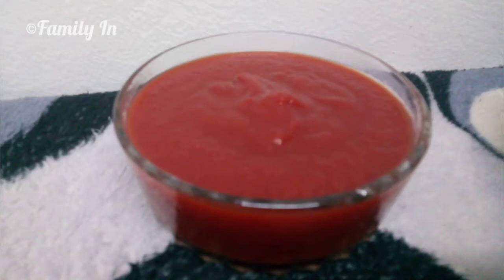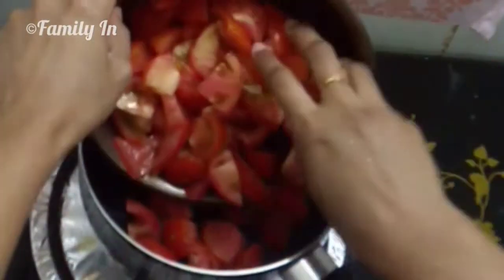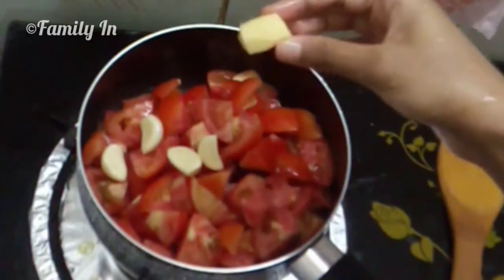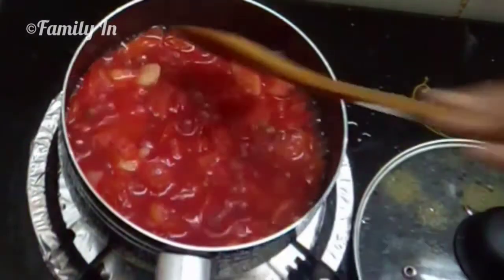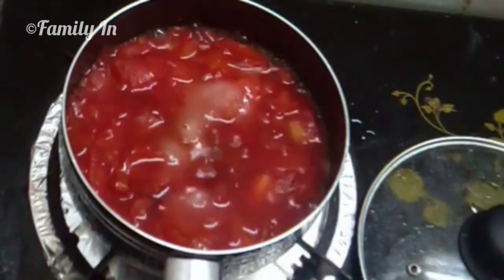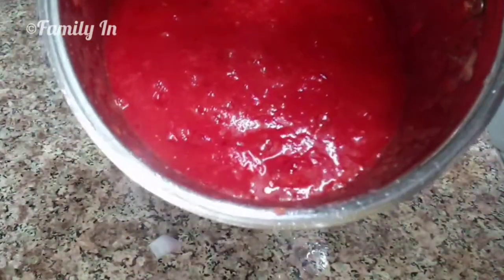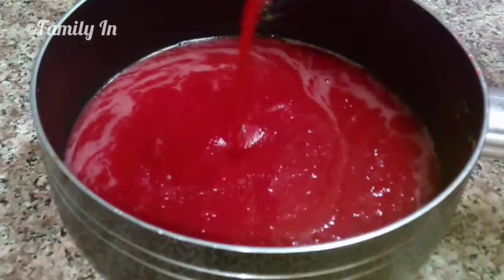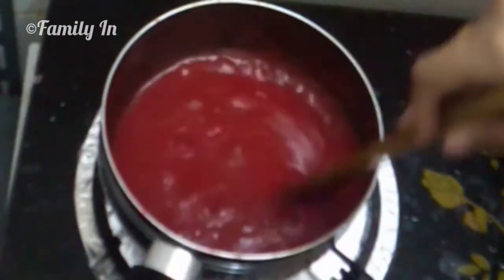ഇനി വീട്ടില്‍ തന്നെ TOMATO KETCHUP ഉണ്ടാക്കിയാലോ? Easy recipe in malayalam: FamilyIn :cooking095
Here with i present you another recipe
EASY TOMATO KETCHUP AT HOME

Ingredients
Tomatoes approx: 3/4 kg
Beetroot small piece
Onion 1/4th of medium sized